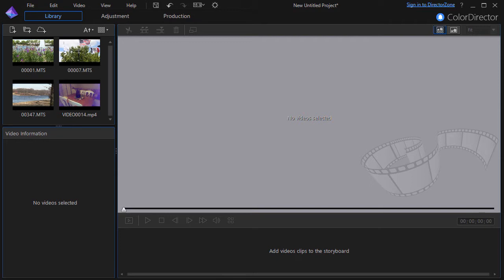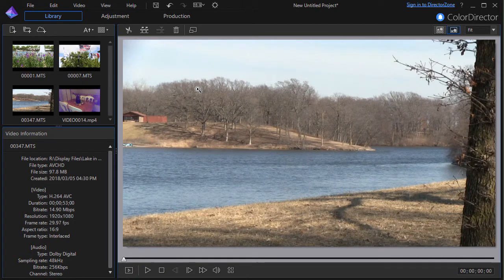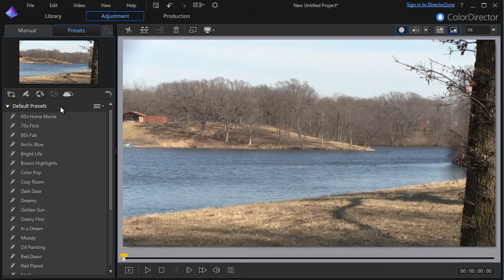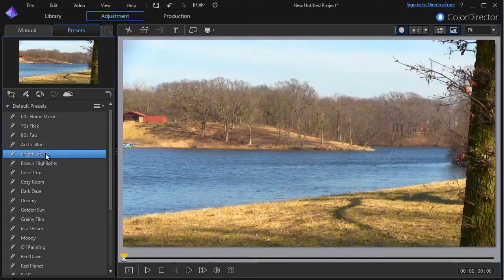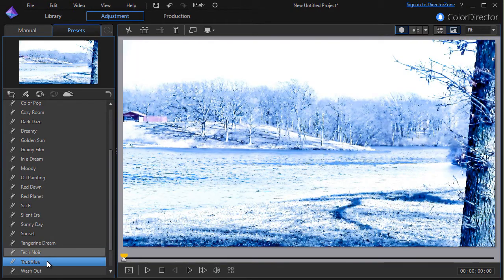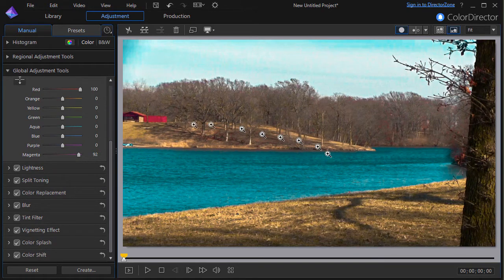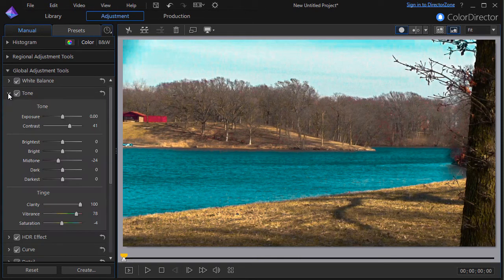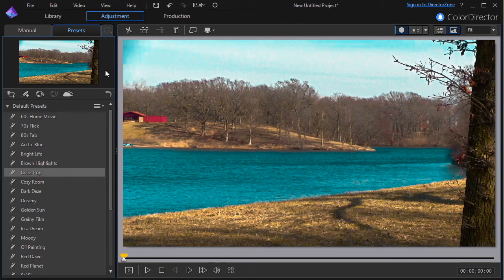ColorDirector - Working with color presets